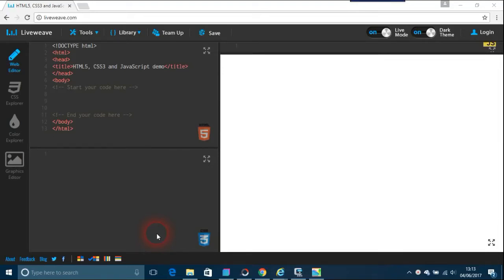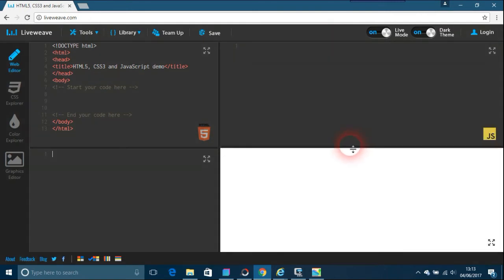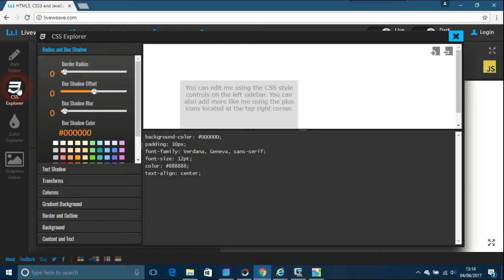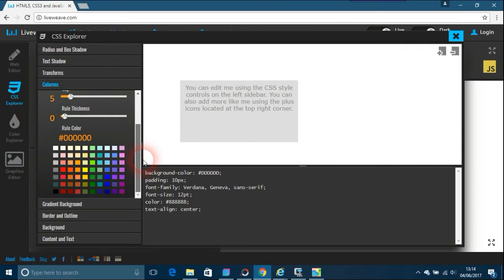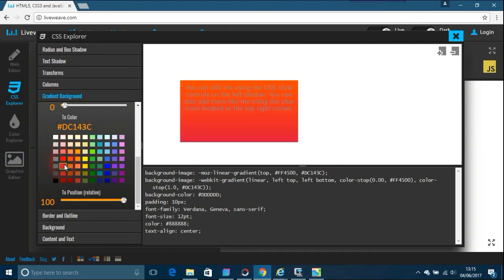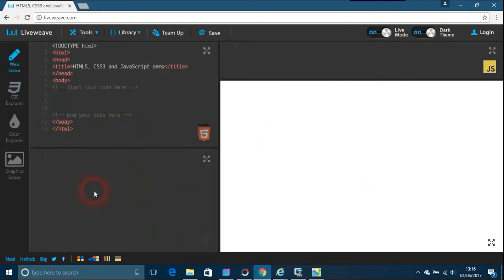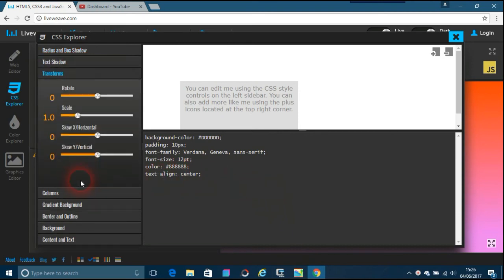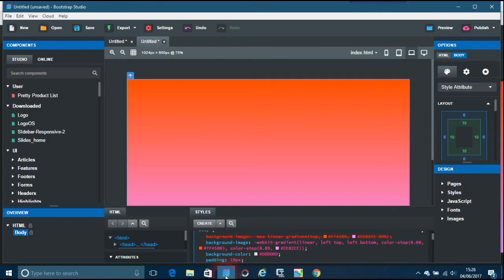Using Liveweave with Bootstrap Studio BSS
Using Liveweave with Bootstrap Studio can create some really nice things.